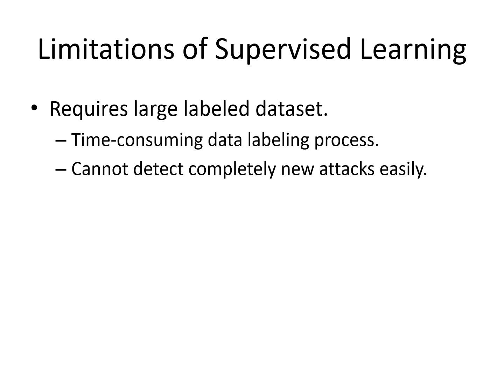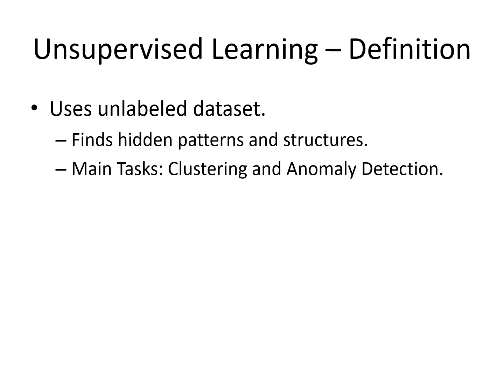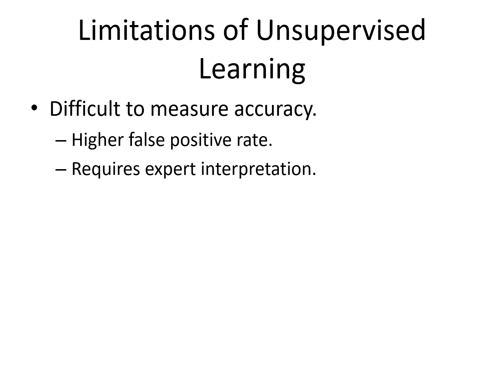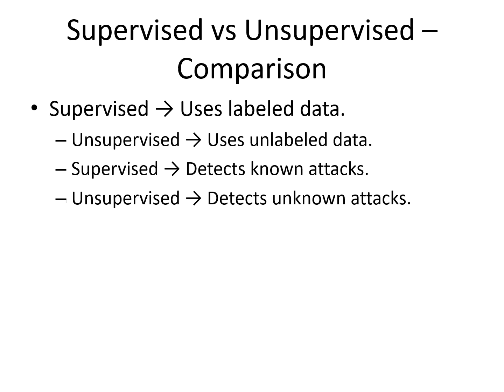Supervised Unsupervised Learning Cyber Security